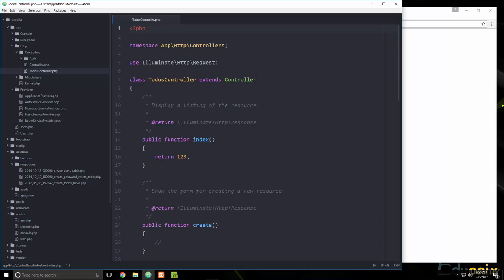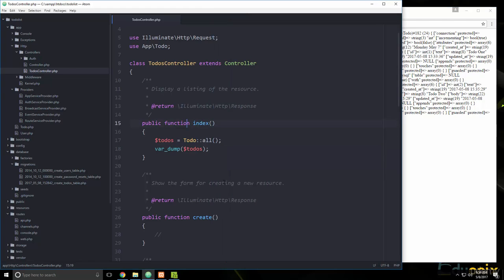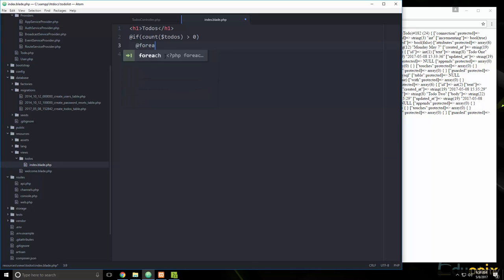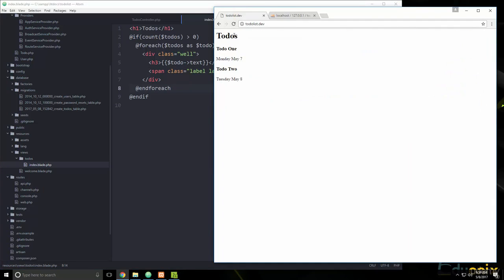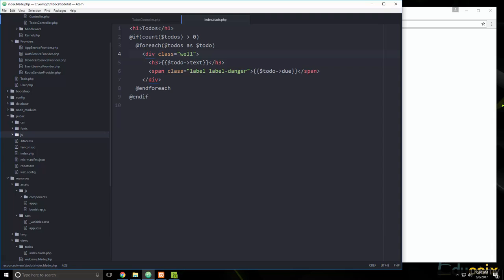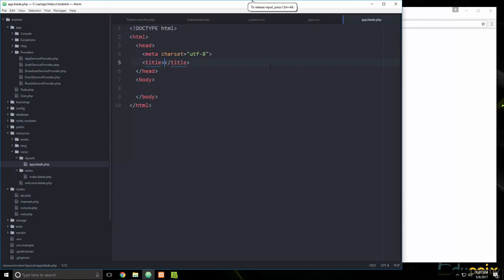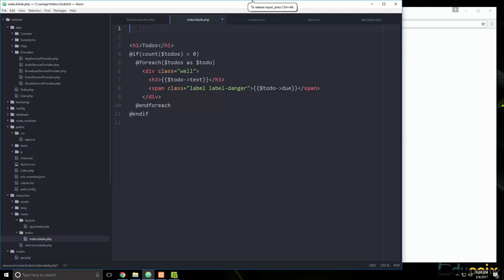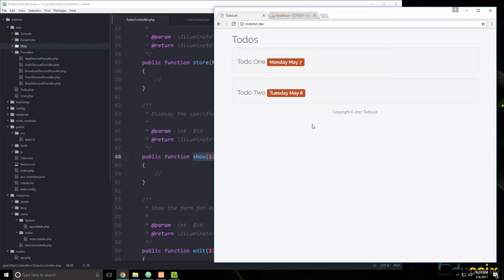2 Todos Index Page